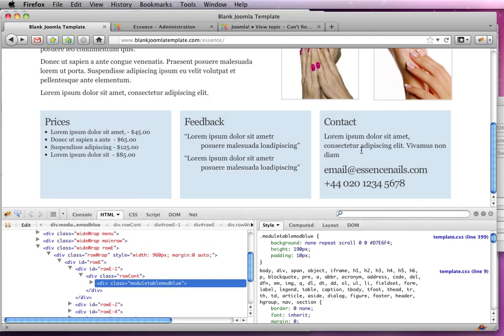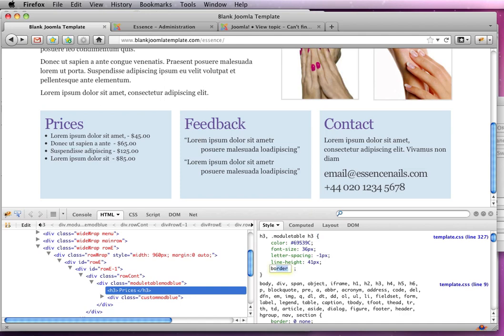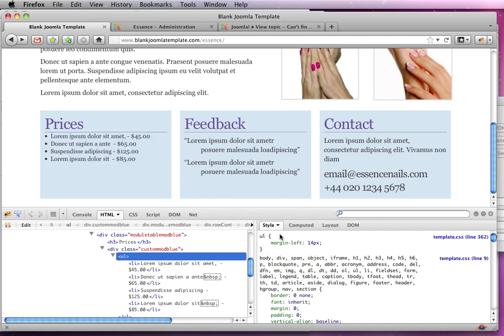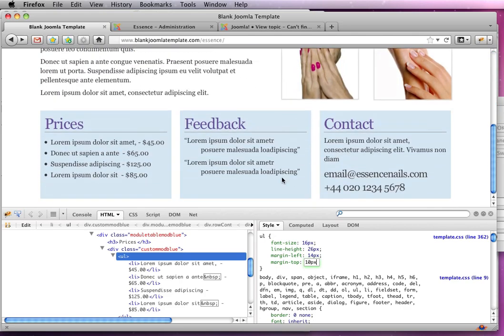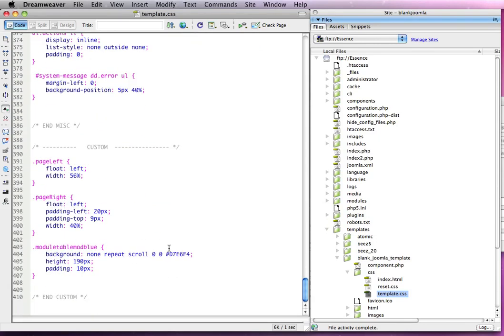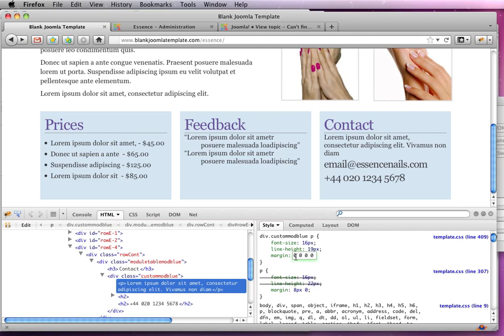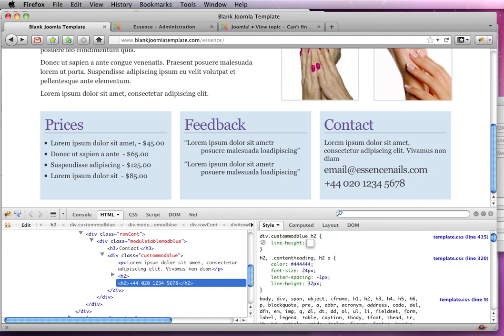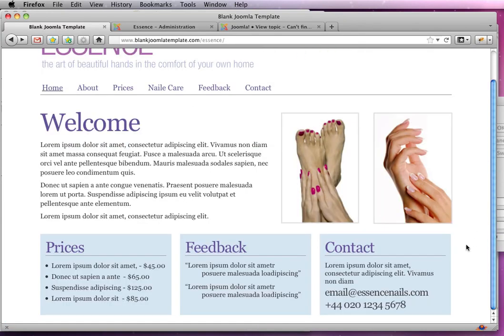Part 5: Using the Blank Joomla Template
"Module Blocks - Finishing Off" - in the penultimate part of our web site build using the Blank Joomla Template we finish off the Module Block styling ready for the final dash to the line.

Be sure and check out the other videos in this serieres where we create a complete web site from start to finish in 56 minutes!

Hope you enjoy and send us some feedback!